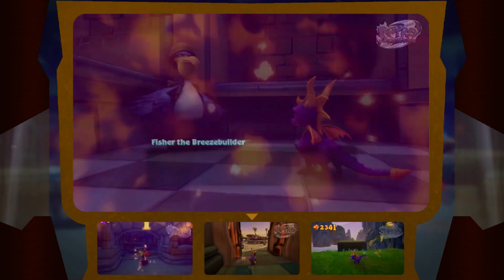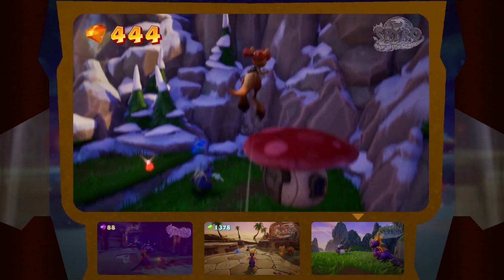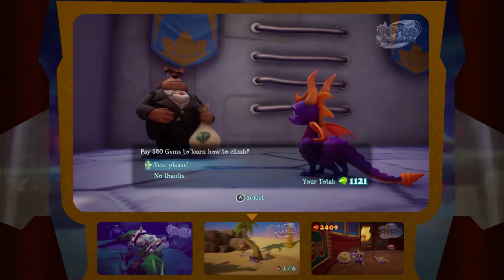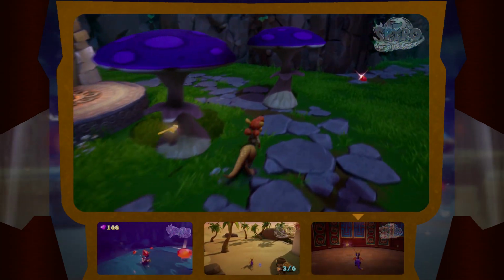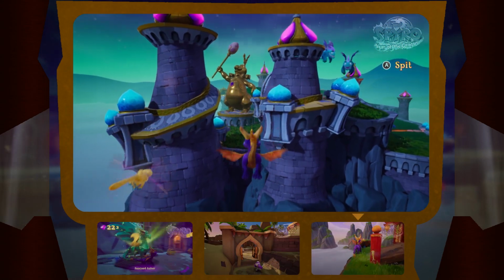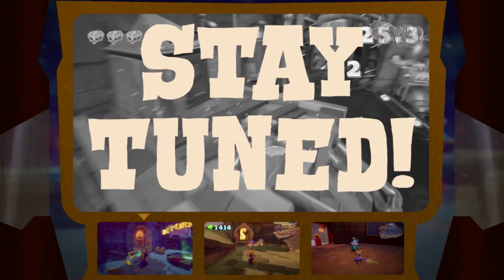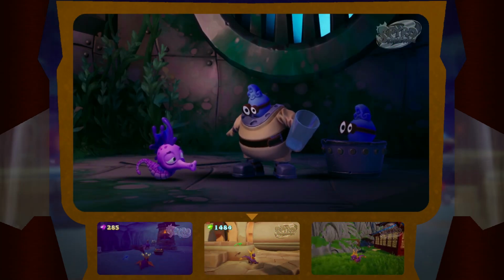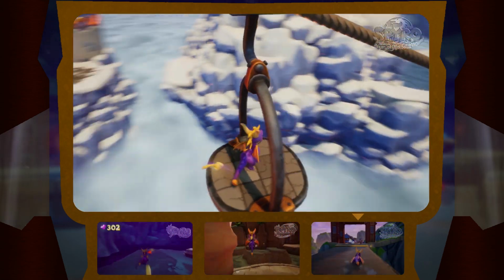Spyro the Dragon: Which Game is BEST?! - Talk Time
If you grew up with the original Playstation or have an appreciation for classic 3D platformers, Spyro the Dragon is likely a familiar icon to you, but which game in his original triology could be considered the best?

Keep up with Schmidt Times on social media.

Music
Did you enjoy the jams in this video? Go take another listen!